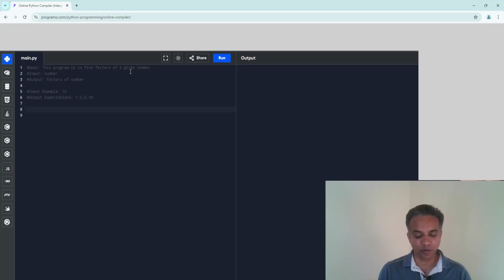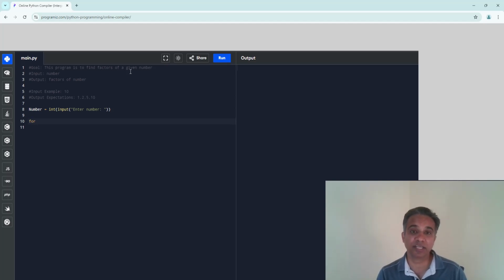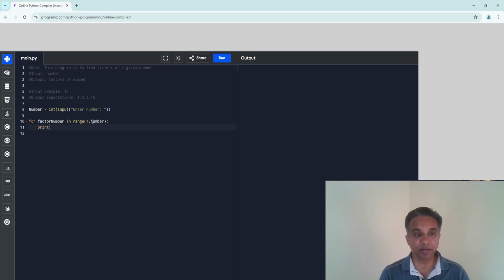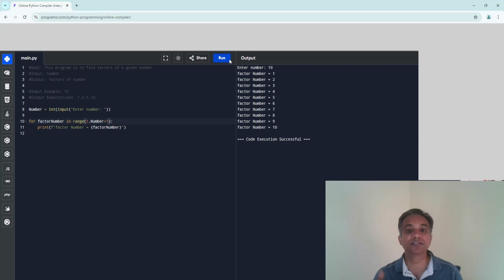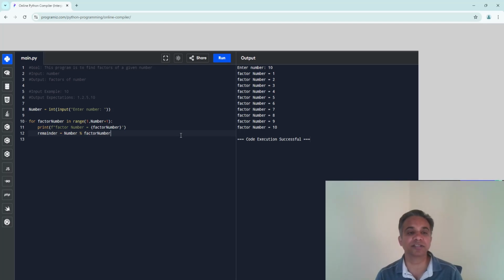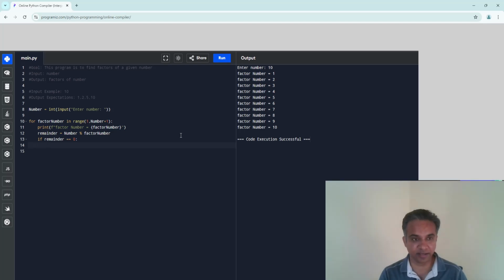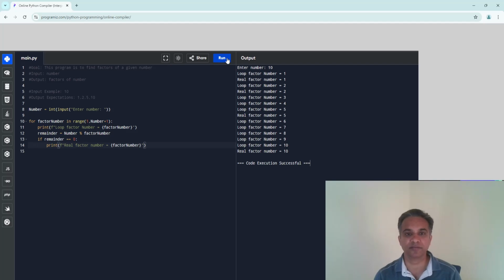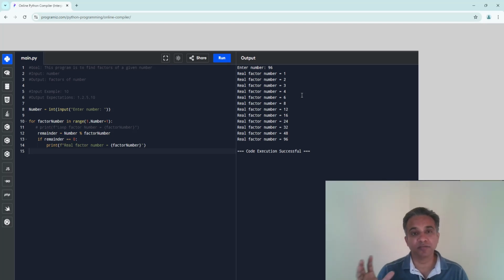7.4 Learn Python Step by Step - Find Factors of a Number